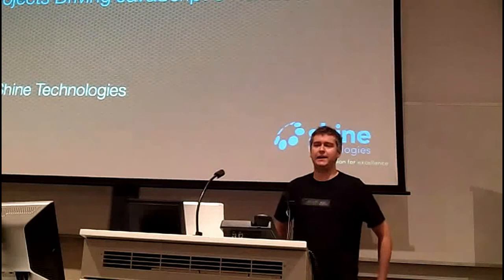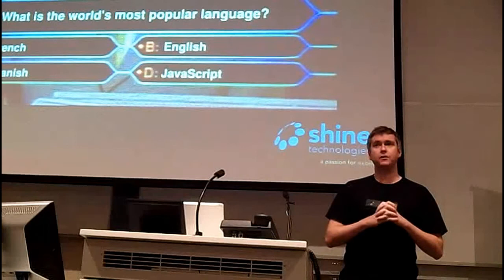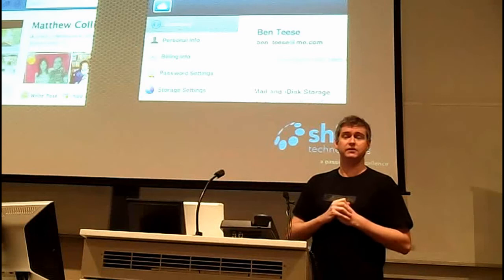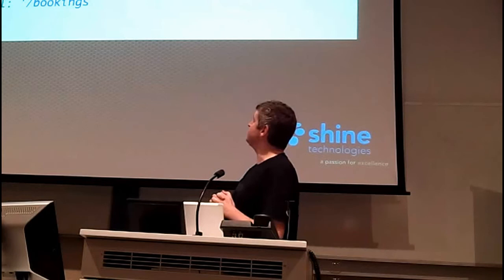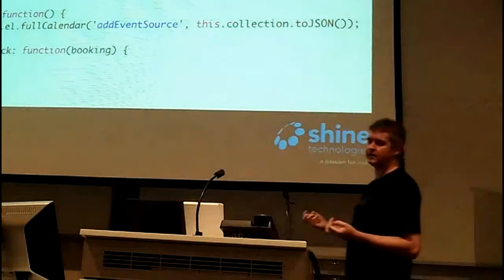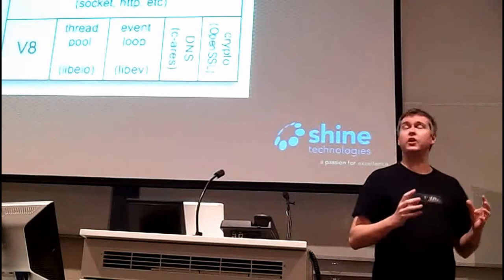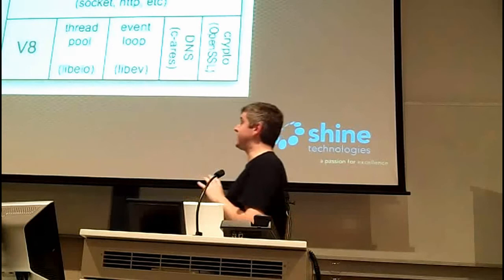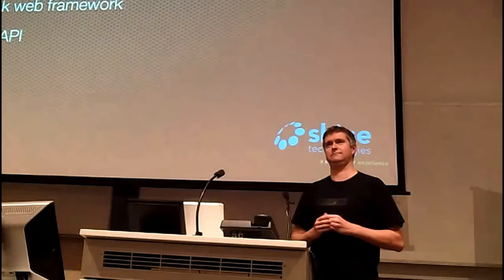Ben Teese: The Return of JavaScript: 3 Open-Source Projects that are driving JavaScript's renaiss...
Web development is experiencing a major change at the moment. Users are demanding increasingly responsive and interactive web applications. The mobile web has taken off. And closed platforms like Flash are yielding to open standards like HTML 5.

In this presentation I'll argue that the language that will underpin this revolution is JavaScript - despite it's poor reputation. Furthermore, I'll explain how JavaScript's resurrection is being driven by a slew of new open-source technologies, of which I'll focus on three:

1. Backbone.js: Client-side JavaScript development has until recently resembled the wild-west from a software design perspective. I'll explain how the Backbone.js framework aims to introduce order via a lightweight MVC-style approach.
2. Node.js: Event-based JavaScript on the server-side? Node.js has been the subject of much interest lately. I'll cover the fundamentals of what Node.js is - and what it isn't. I'll also talk about important elements of the ecosystem that is growing around it.
3. CoffeeScript: Let's face it, JavaScript is a language only a mother could love - especially if you're coming from Ruby or Python. I'll give a quick overview of how the CoffeeScript language smooths those ragged edges and improves the developer experience.

Attendees will leave this presentation with an up-to-date picture of the state of the JavaScript open-source world, and an understanding of why JavaScript is more important than ever.

Ben is a senior consultant at Shine Technologies, a software development and consulting company with offices in Melbourne and Brisbane. With over 12 years experience in software development, Ben has spoken at numerous Java and Rails user group meetings. Ben has also started to work with the new generation of JavaScript frameworks for the web.

for more information.